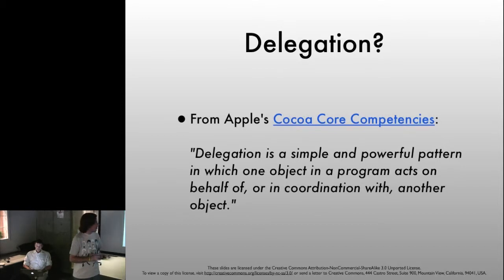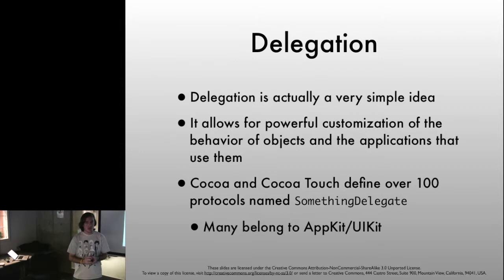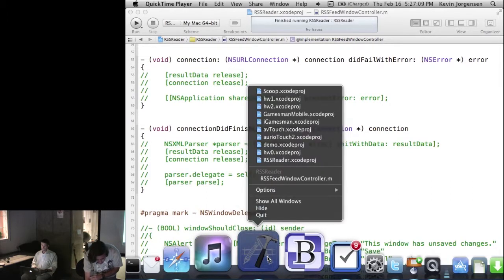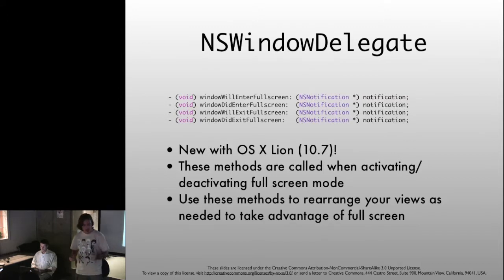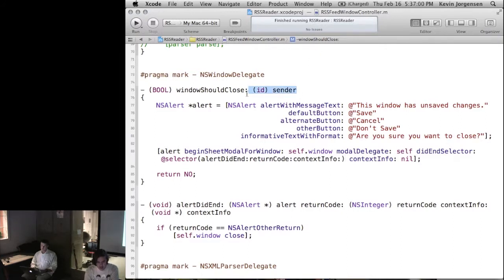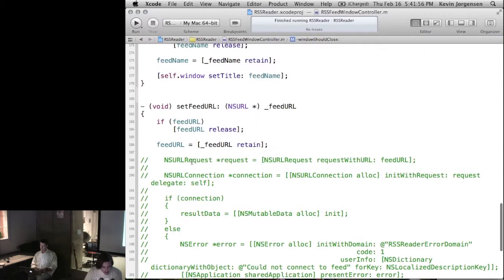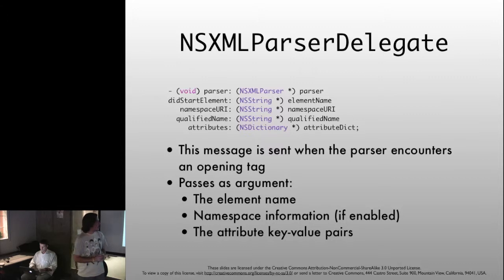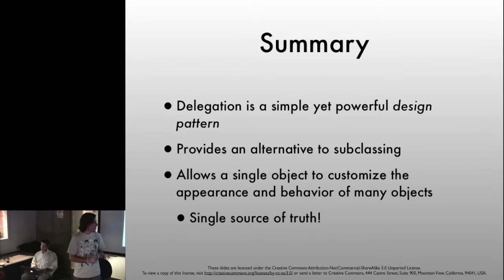MSDOSX Spring 2012 Lecture 09